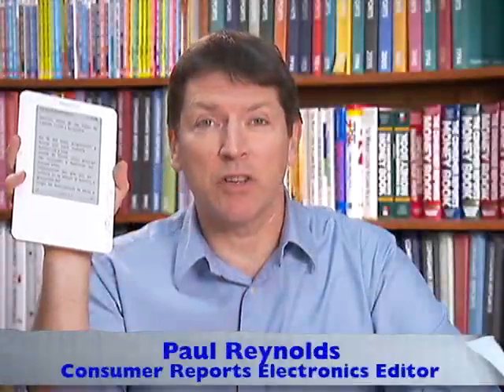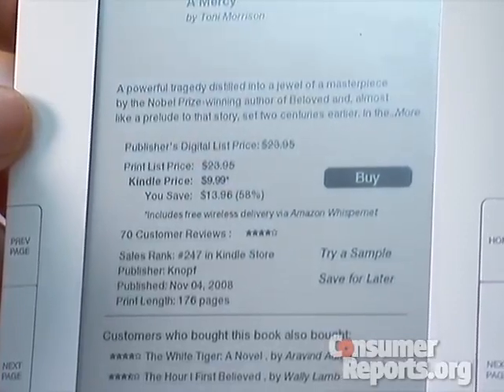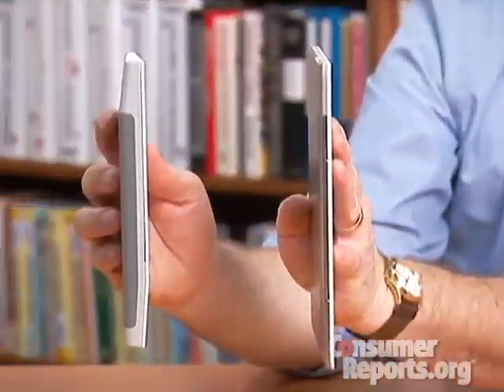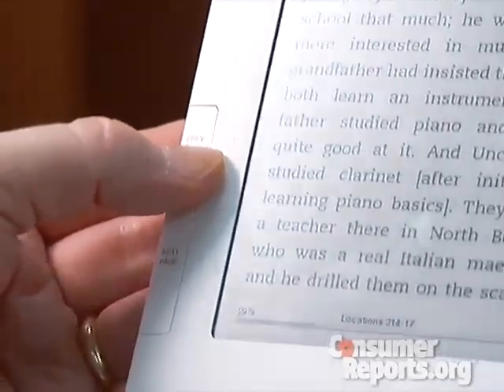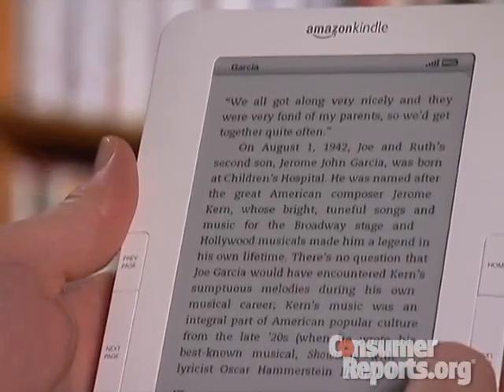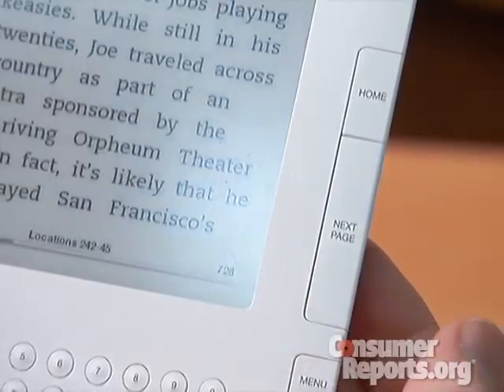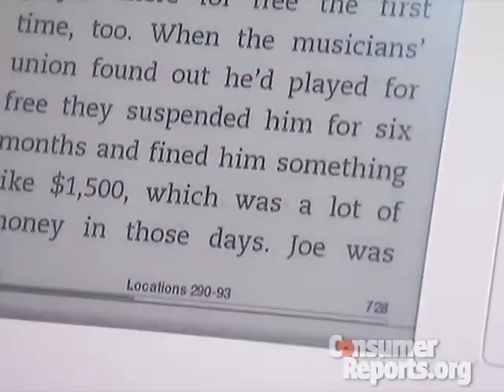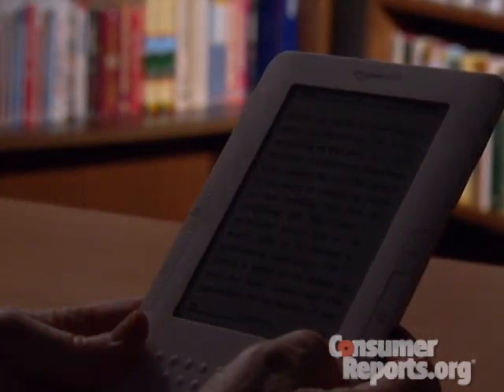Kindle 2 Review | Consumer Reports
Check out our Kindle 2 review with this video from Consumer Reports.  Amazon's second generation e-book offers some nice enhancements to the first Kindle but the price is still high at $359. The reviewer provides in depth analysis on how the Kindle 2 compares to the original model including which features have improved, such as the speed of turning pages.